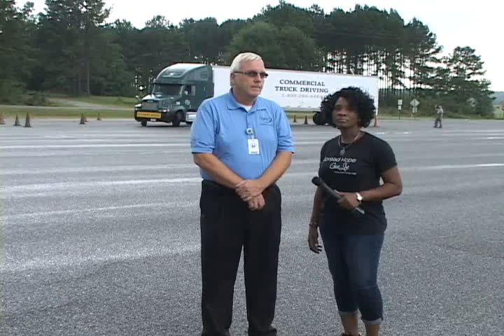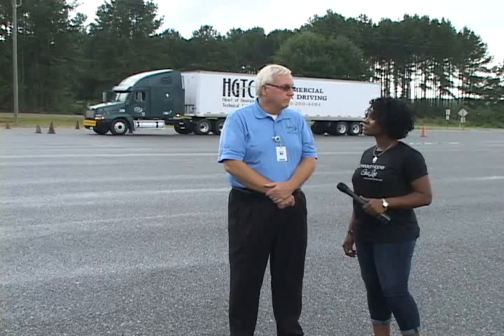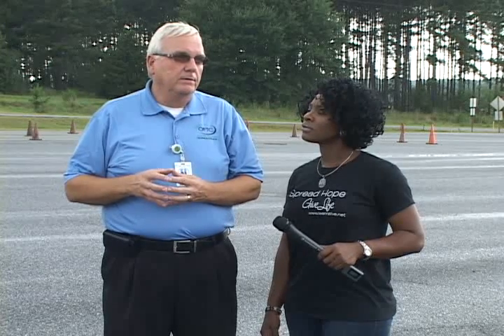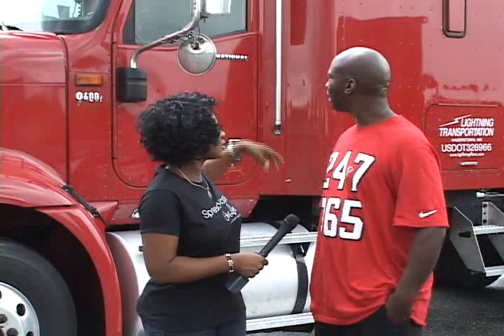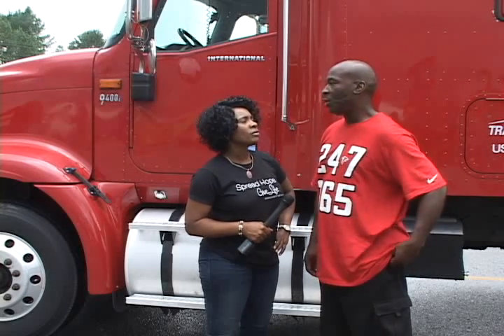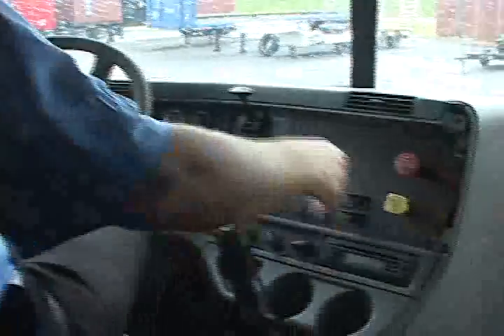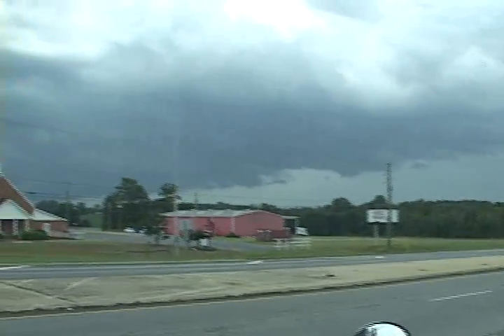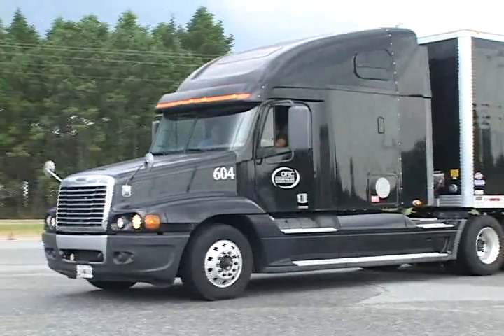Real Talk - Truck Driving